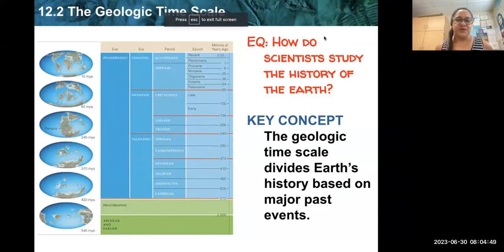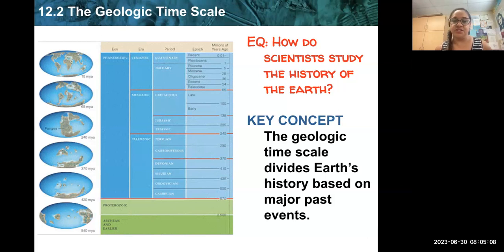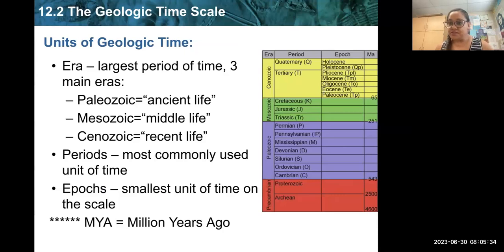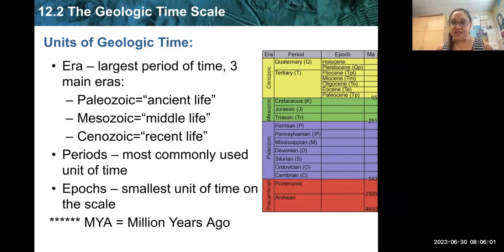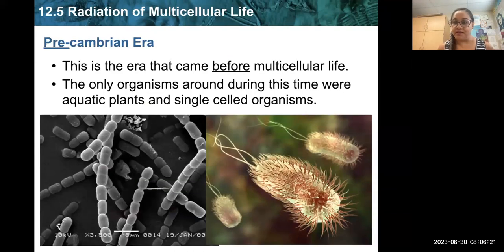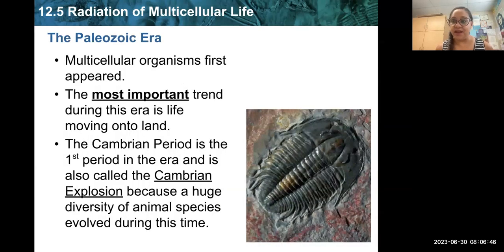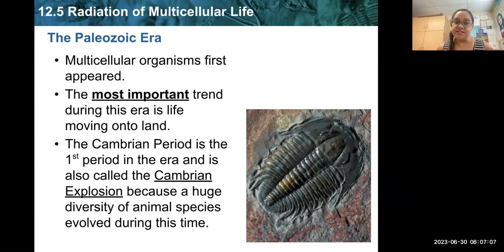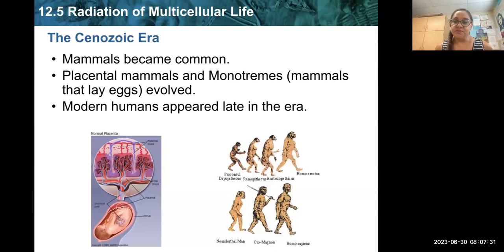Biology Notes: The Geologic Time Scale